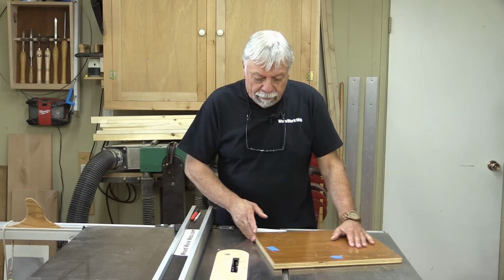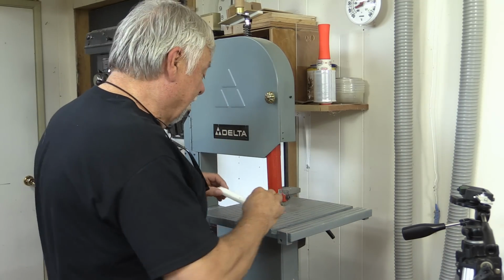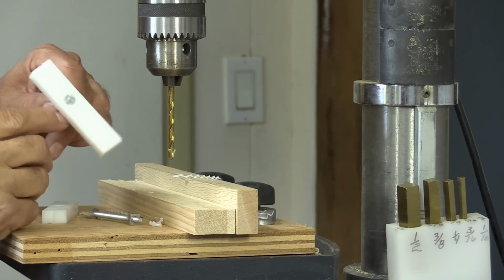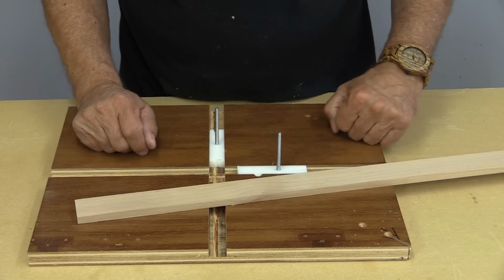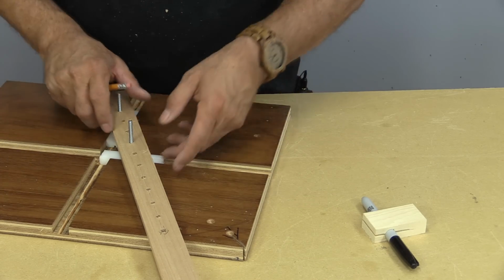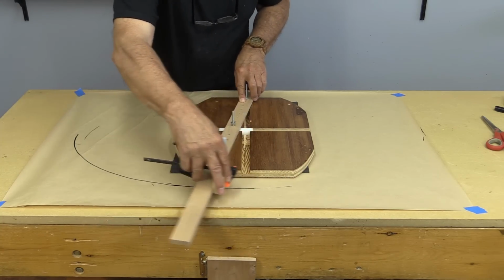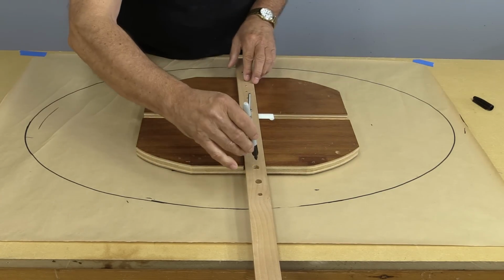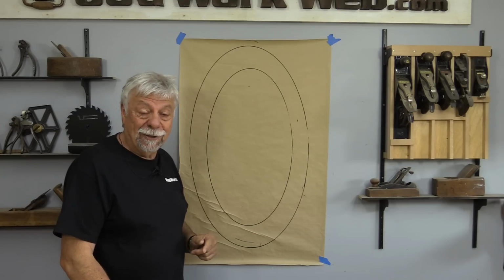How to Make an Ellipse Template Jig / Oval Template Jig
In this woodworking video, I show you how to make a jig and draws ellipses.
Unlike circles, ovals and ellipses can be a challenge to draw, are easy with an ellipse template jig like this one, for things like door and window openings, oval table tops or picture frames and you can even use the jig for making arcs and other woodworking design works.